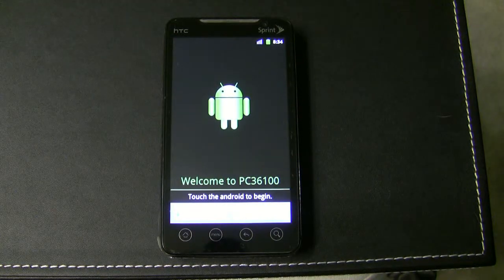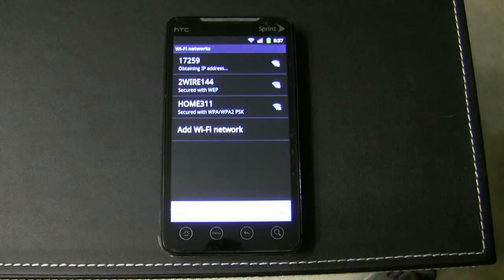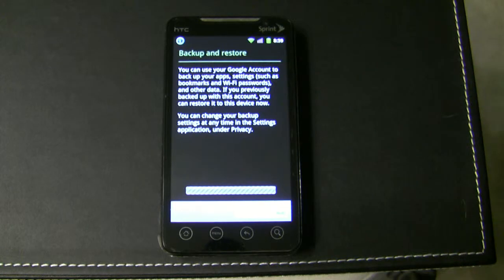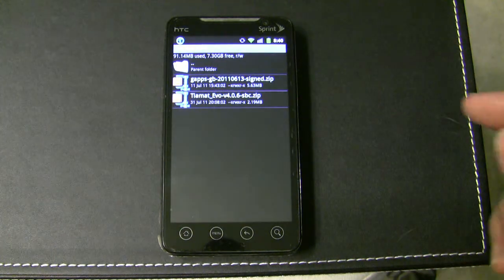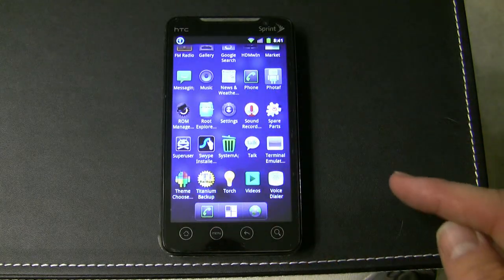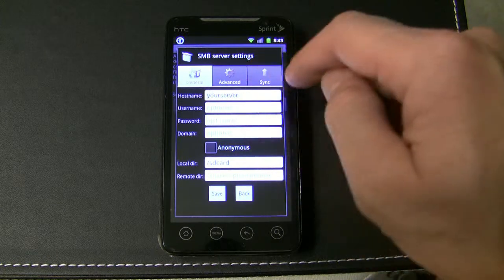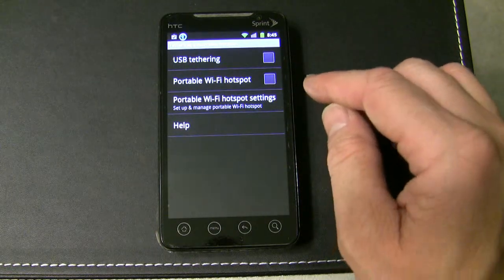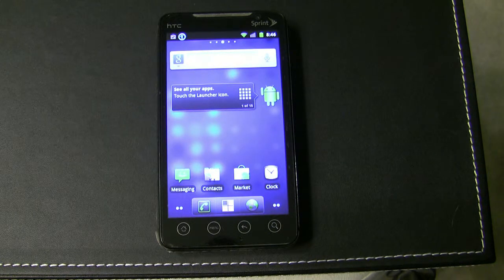EVO 4G initial setup, and quick note on how to use tethering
I made the video to demonstrate what to do when you first receive the Evo 4G I sold you.  It should be the same for any fresh CyanogenMod 7 install, except for the extra apps I include.  Tethering will work the same, as it is stock Gingerbread.